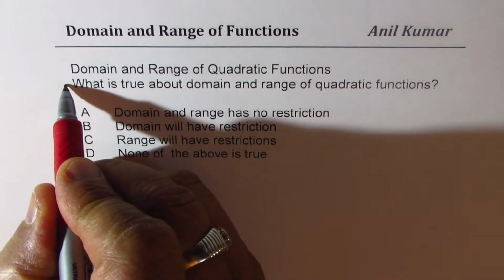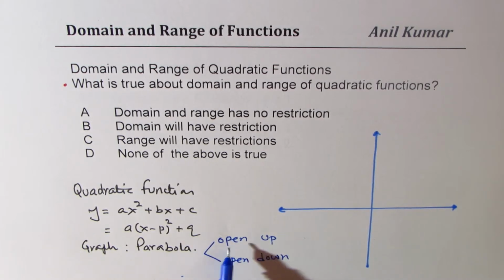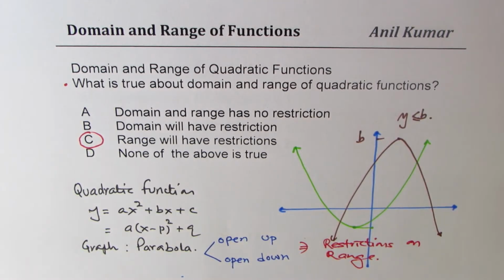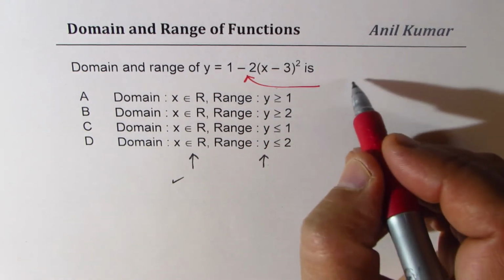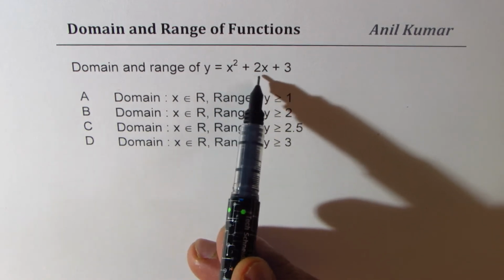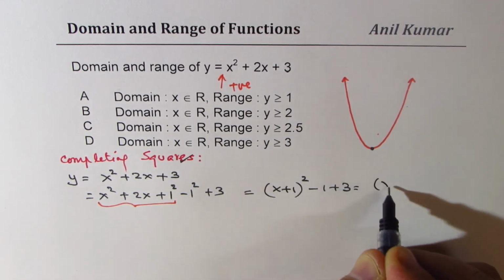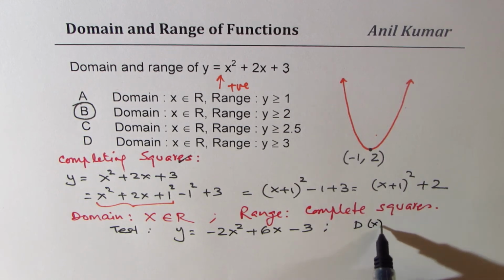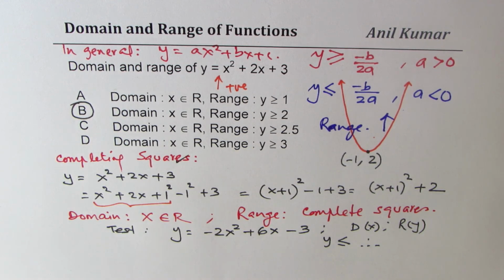Domain and Range of Quadratic Functions in Details